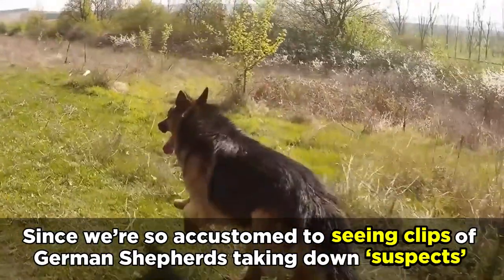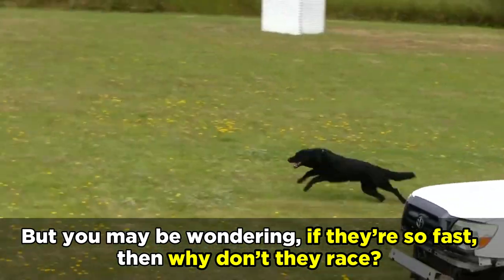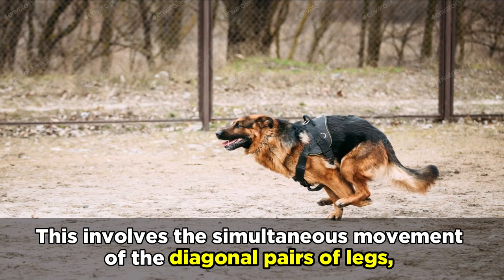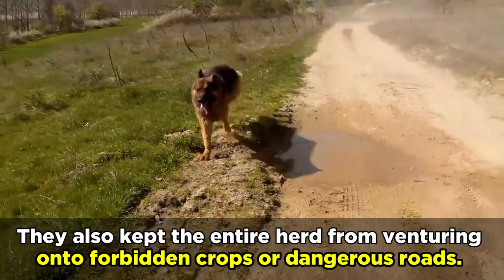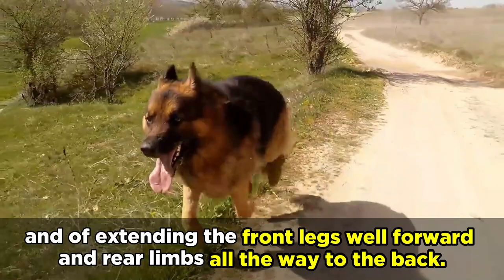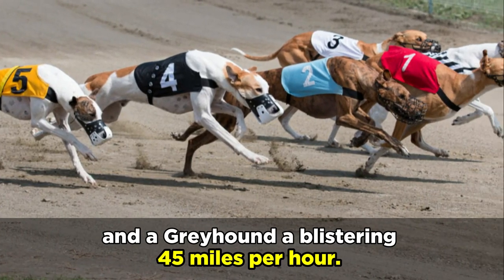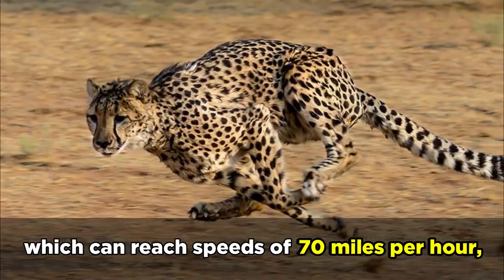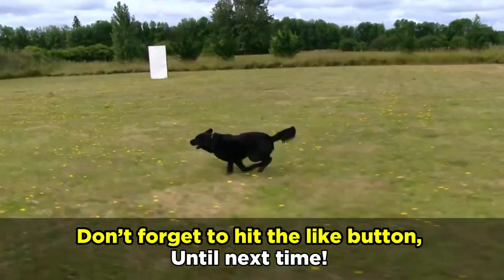How Fast Can German Shepherds Run? How they stack up against the fastest in the world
Since we’re so accustomed to seeing clips of German Shepherds taking down ‘suspects’ and scaling walls during police training, we’re probably more likely to think about their biting power and overall versatility as working dogs, and may not consider how fast these incredible athletes can actually run.
You may be surprised to learn they’re among the fastest canines, and can reach speeds of up to 32 miles per hour.
But you may be wondering, if they’re so fast, then why don’t they race? It seems odd that such a versatile dog doesn’t race competitively - they’re certainly competitive and motivated enough, and have high prey drives which should only further fuel their racing abilities.
However, the gallop is not the GSD’s best gait. The gallop is a full out run where you would measure an animal’s top speed.
Although German Shepherds are fleet of foot and among the quicker dogs, they weren’t originally intended to be runners, as their most efficient gait is the trot.
This involves the simultaneous movement of the diagonal pairs of legs, and German Shepherd show dogs exaggerate the beauty and flashiness of the breed’s trot, but the original intention of the breed was overall utility.
Herding Shepherds were perimeter dogs who established boundaries for sheep where there were no fences. Rather than drive or gather sheep, they monitored the perimeter of a herd to prevent strays.
They also kept the entire herd from venturing onto forbidden crops or dangerous roads. A shepherd’s job, therefore, involved sustained trotting most of the day with periodic bursts of short sprints.
One reason German Shepherds would never be able to race as effectively as Greyhounds is because of the double-suspended gallop - all dogs perform a double-suspended gallop at full speed, which refers to the way the dog’s body is suspended during both phases of gathering its limbs underneath itself and of extending the front legs well forward and rear limbs all the way to the back.
Sighthounds like Greyhounds and Salukis have remarkable spinal flexibility compared to other breeds. This allows their backs to contract and extend like coils, making their double-suspended gallop much more effective, and enabling these dogs to reach phenomenal speeds.
A Whippet can run 35 miles per hour, a Scottish Deerhound 40 miles per hour, and a Greyhound a blistering 45 miles per hour.
Horses are another interesting comparison since they have rigid spines and usually a single-suspension gallop. They’re considerably bigger than dogs but can only reach top speeds of 44 miles per hour, while the fastest recorded Greyhound ran about 42 miles an hour, but there’s an unofficial clocking of an Australian dog who ran a little over 50 miles per hour.
Other animals that utilize the double-suspended gallop are the Cheetah, which can reach speeds of 70 miles per hour, and the Gazelle, which reaches speeds of 60 miles per hour.
Despite all this, German Shepherds do possess the physical characteristics for speed with their relatively long legs, lean muscular bodies, aerodynamic heads, flexible spines, and an ideal angulation of shoulders and hindquarters.